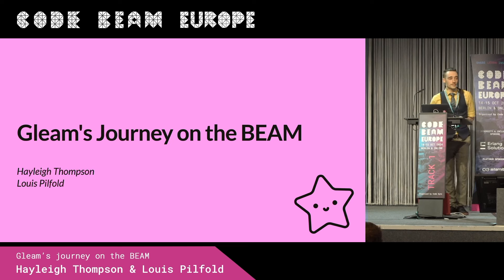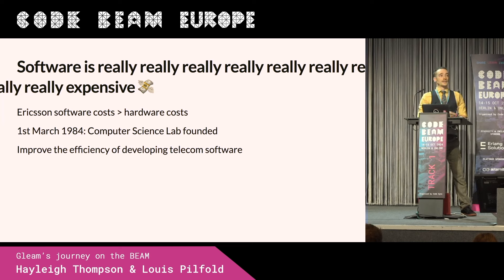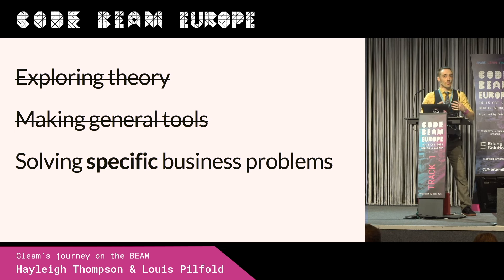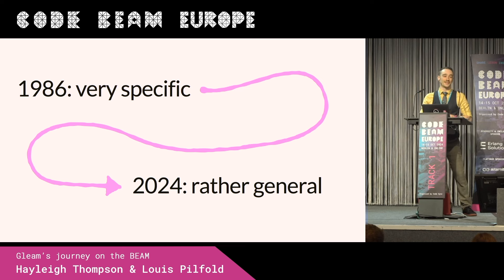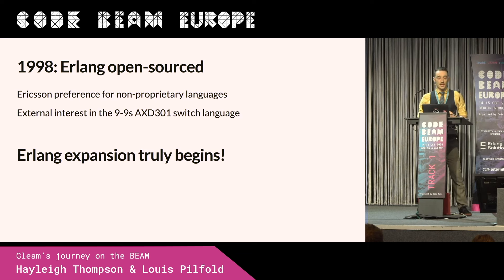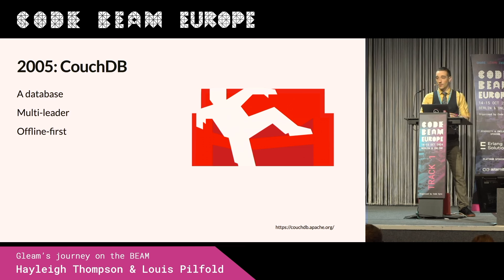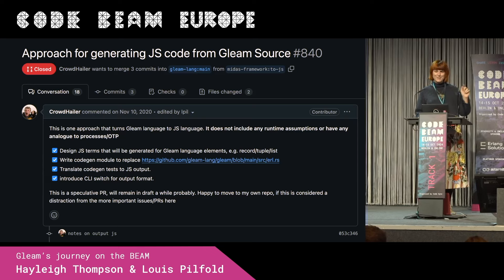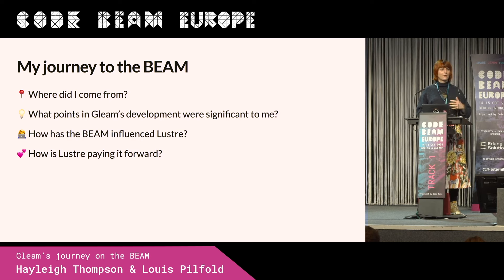Keynote: Gleam's Journey on the BEAM - Hayleigh Thompson & Louis Pilfold | Code BEAM Europe 2024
✨ This talk was recorded at Code BEAM Europe 2024. If you're curious about our upcoming event, check

Erlang was designed to solve a very specific problem at a very specific point in time. That problem has shaped Erlang, the runtime, and the ecosystem around it.

The world has since changed, and Ericsson’s once-niche problem of concurrent scalable systems is common place and more people than ever are drawn to the BEAM.

With new people have come new problems to solve, new desires, and new ideas for how we can use and enrich the Erlang ecosystem. Gleam is one new aspect of this evolving ecosystem, and in this talk, we will look at how it was shaped by the BEAM, and some of the stories around it, and how Gleam is opening up the BEAM to a whole new group of developers.